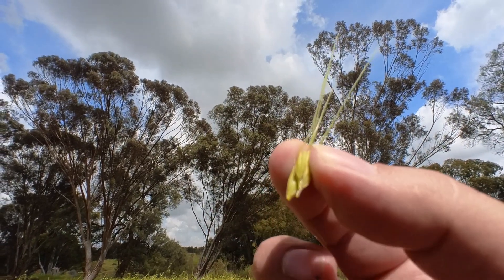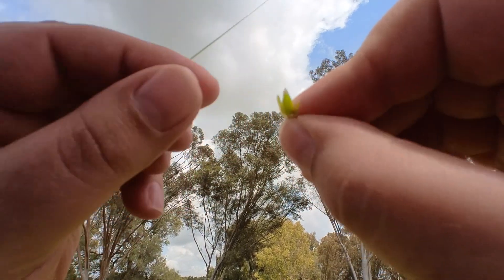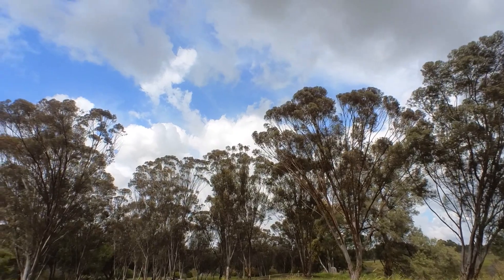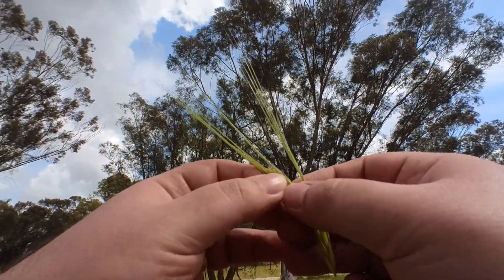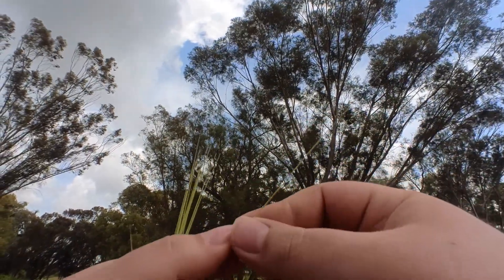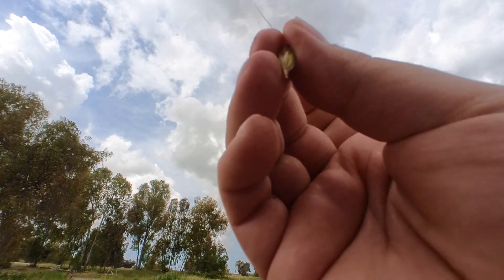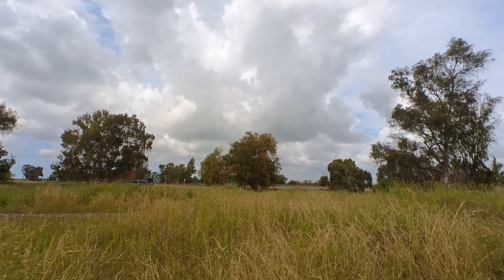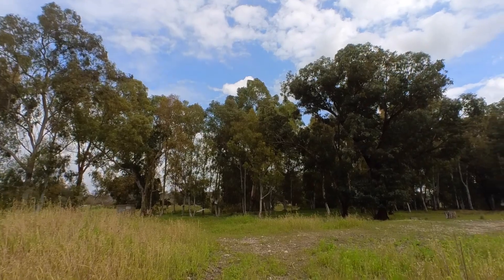Aviv 2023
On March 21st-2nd 2023, we went out to the field of the Northern Negev and the Jordan Valley. We could see that the barley was coming up and maturing and becoming Aviv. This indicates that March 23rd or 24th (depending on the moon sighting) will begin the new biblical year. The video shows that the barley is still green and has not matured to harvest ready or shattering.